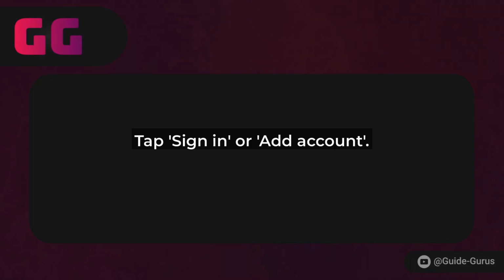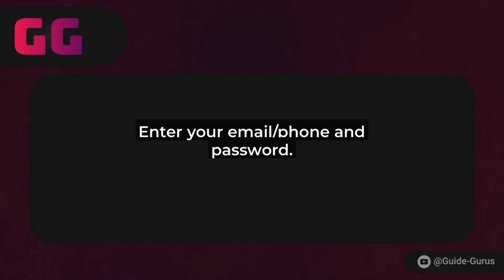How To Sign Into Samsung Account 2025